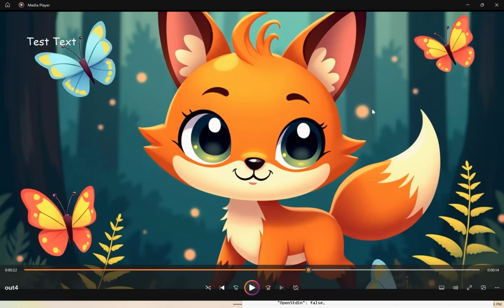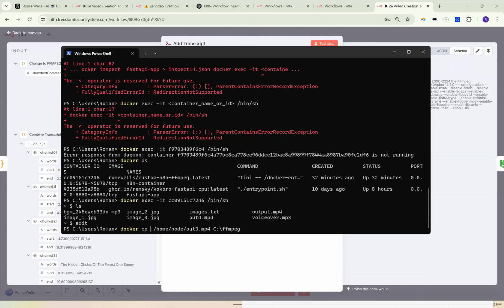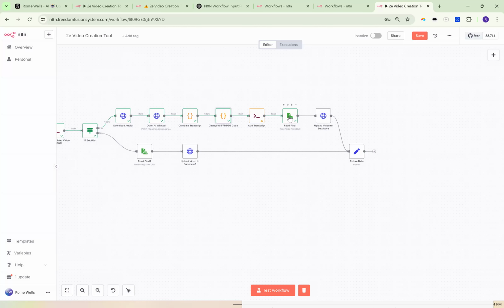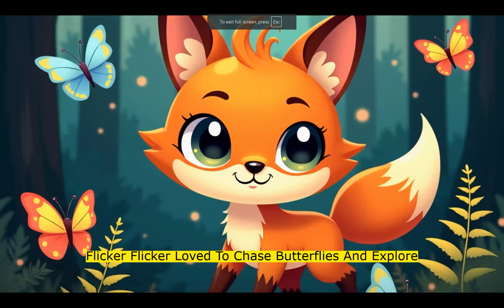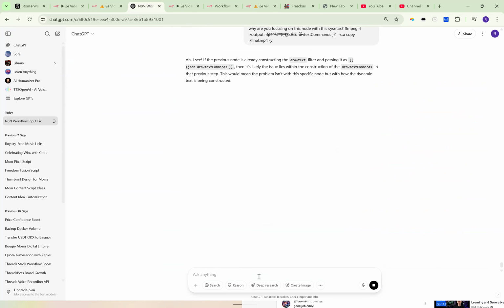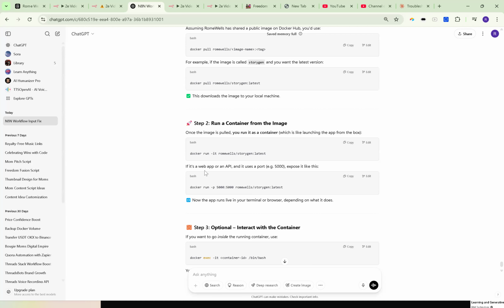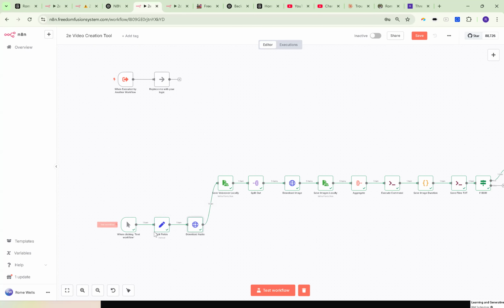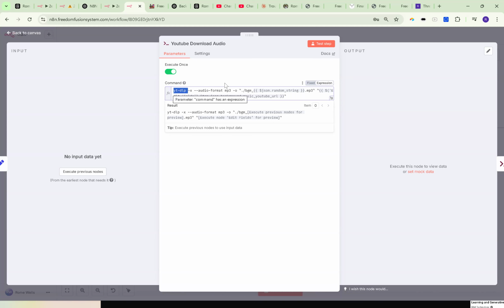Fire AI Automation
Let’s build a fox ai automation